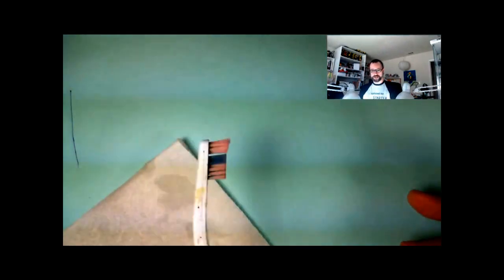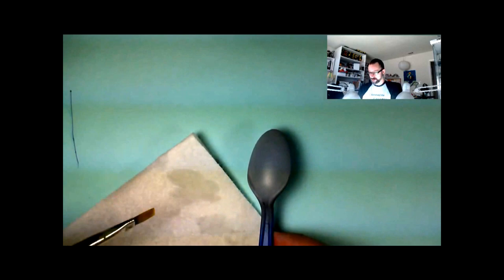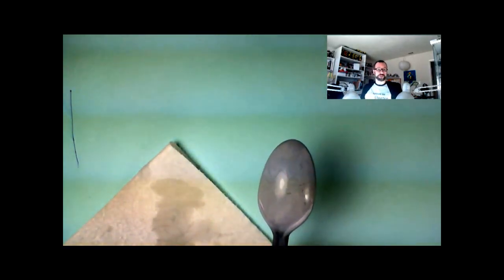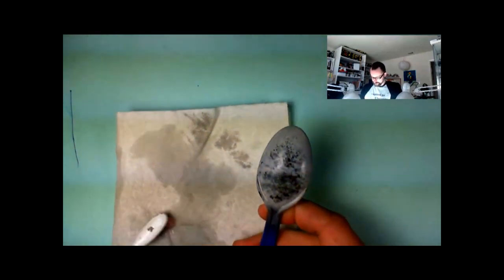Hairspray Chipping - Different Finishes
A look at several different effects, and finishes that you can achieve with the hairspray paint chipping method.